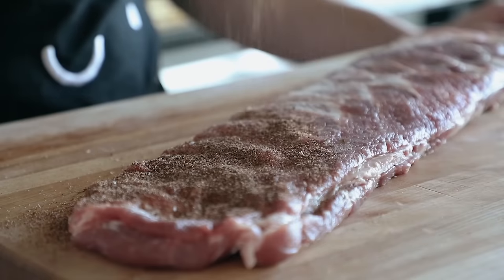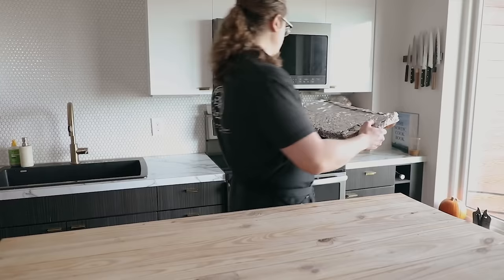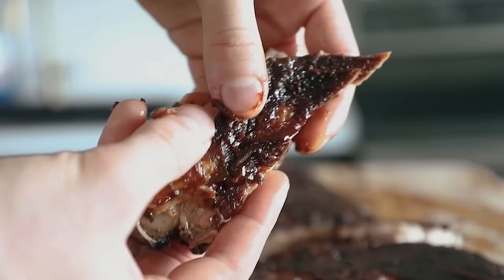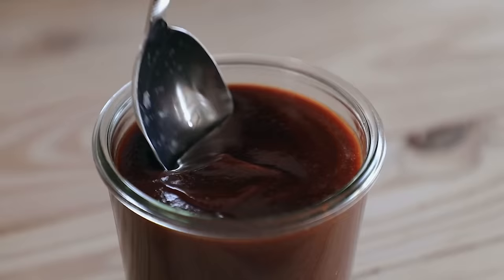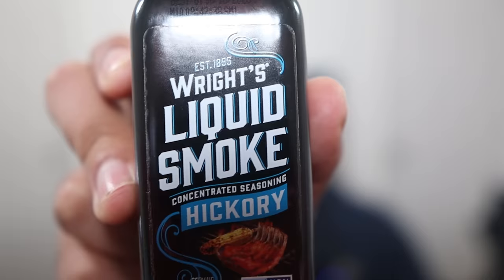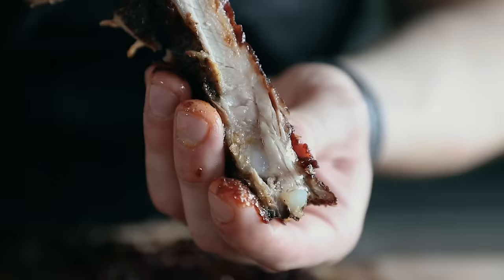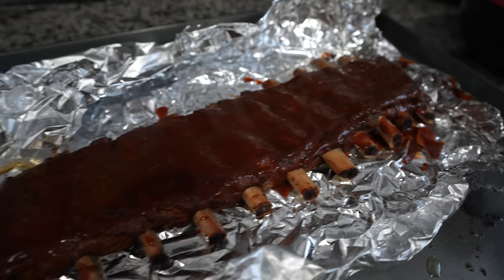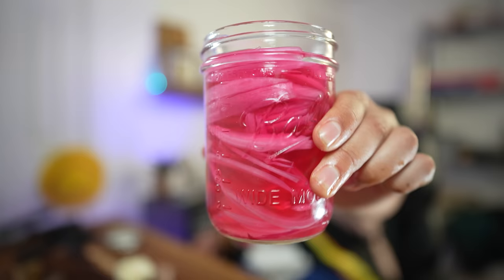I Fixed Joshua Weissman's OVEN RIB RECIPE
* My SMOKER and STOVE *
Weber Smokey Mountain 18"
Weber Kettle 22"
250 Gallon Offset (IM Justin and tell him Ant sent you)

*Other BBQ Equipment *
o Starter Cubes
o Butcher Paper
o BBQ Gloves
o Cotton Liners
o Nitrile Gloves
o ThermoPro Thermometer
o Boning Knife
o Slicing Knife
o Knife Sharpener
o White Cutting Board 30”
o Apron

* VIDEO EQUIPMENT *
o Camera - Canon M50 Mark II
o My Lens
o 67mm ND Fader
o Lapel Mic
o Wireless Rode Microphone

Super Dragon Ball Z - Kami's Lookout
Phoenix Wright - Marvin Grossberg
SF 3rd Strike - Sean & Oro Theme
Dust Devil - D-Code
Capcom vs SNK 2 - Fight with the Wind
Music from Yugioh Anime OST
Sonic Adventure 2 - Wild Canyon Inst.
Luigi's Mansion OST - Prof E. Gadd's Lab